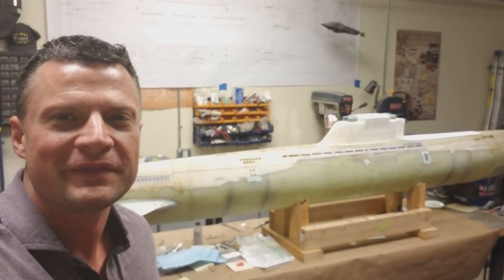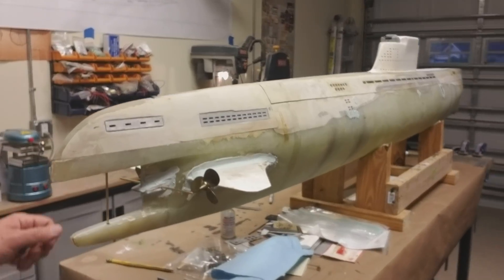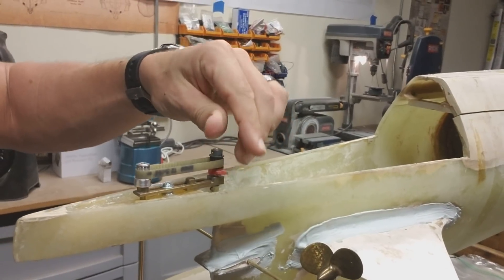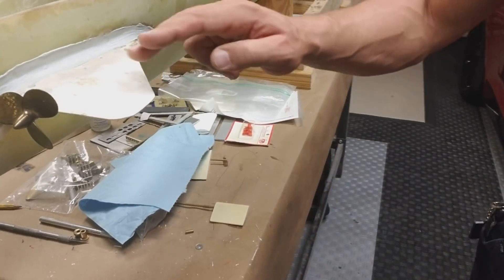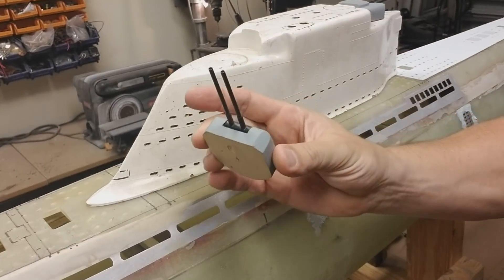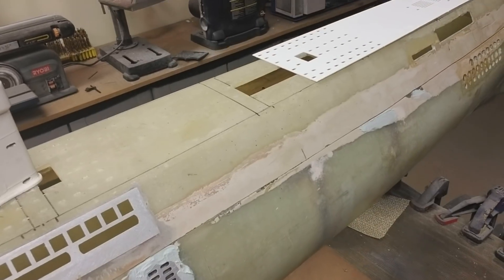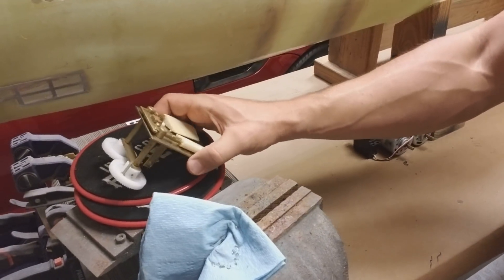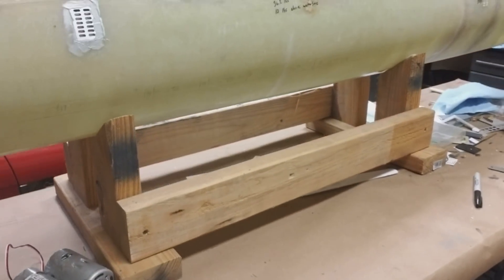Massive RC German Type XXI Submarine Build Log #1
This is the 1st in a series of videos documenting the construction and build-up of a 1:30 scale German type XXI RC submarine. The finished build should feature operational periscopes, functioning torpedo doors, and a fleet of scale operational torpedoes.

Bob Martin
RCSubGuy